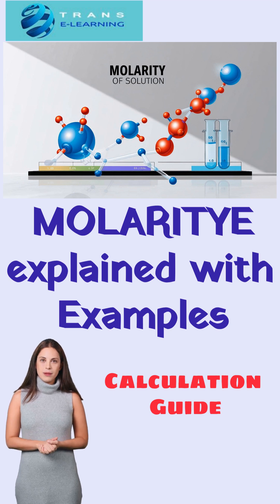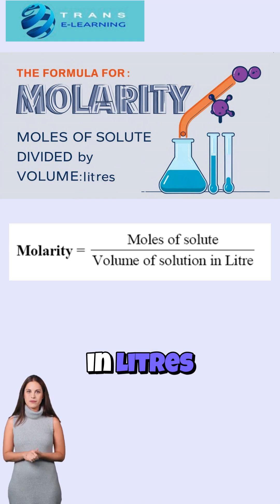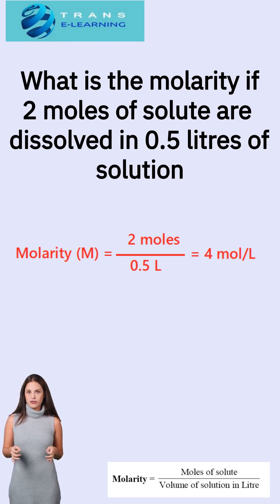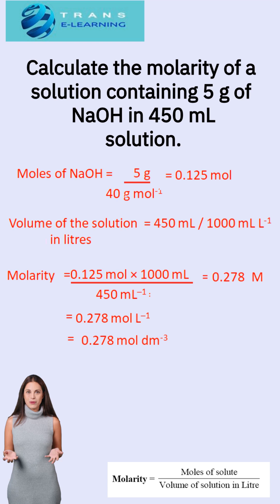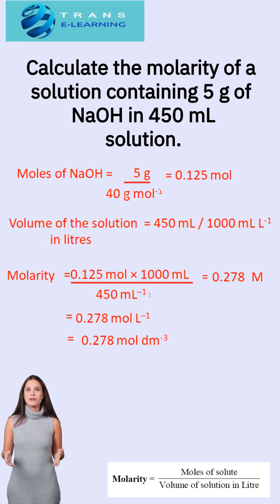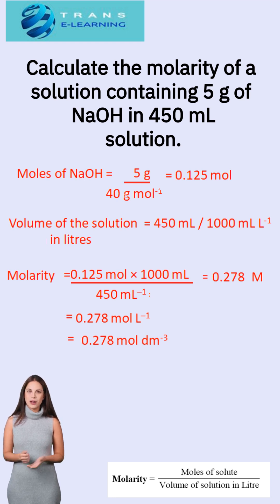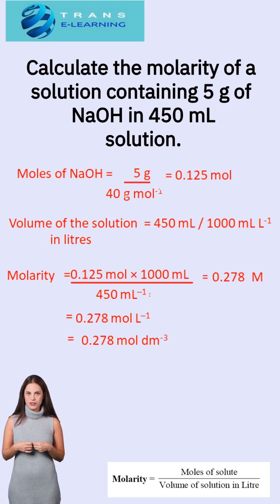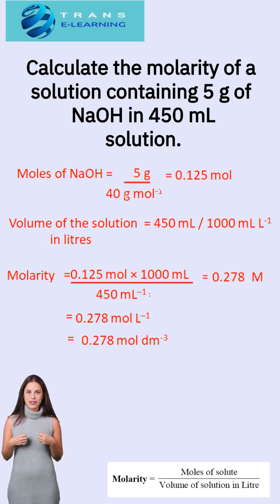HOW TO SOLVE MOLARITY PRACTICE PROBLEMS (EASY WAY) BEGINNERS GUIDE (QUICK METHOD) CALCULATION GUIDE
THIS VIDEO EXPLAINS HOW TO SOLVE PRACTICE PROBLEMS ON MOLARITY IN AN EASY AND QUICK WAY
1) FORMULA OF MOLARITY
2) CALCULATE NUMBER OF MOLES
3) CONVERT VOLUME IN ML TO LITRES
4) FIND FINAL ANSWER

✨ 🗼🛰⚾🌡TOP CONCEPTS IN PHYSICS, CHEMISTRY & MATH🧪🌏👓😎🚀⚡

🌟 Dive deep into the world of chemistry with our latest video on **Molarity, Molality, Moles, and Mole Fraction!** 🧪 Whether you're a student looking to ace your exams or a fellow science enthusiast, this video breaks down these essential concepts with clear examples and real-life applications. 🎓📊 Understanding these measurements will elevate your skills in stoichiometry and solutions chemistry! Plus, we’ve included helpful visuals to ensure you grasp each concept with ease. 💡🔗 **Let’s explore the magic of numbers in the molecular realm!** Chemistry ScienceEssentials Molarity Molarity vs. molality